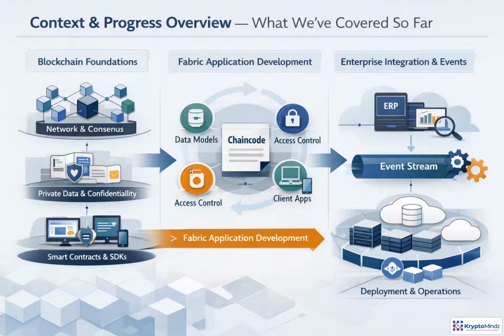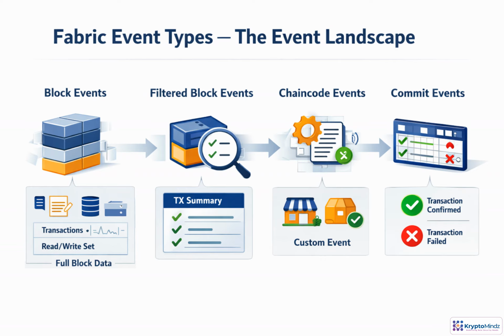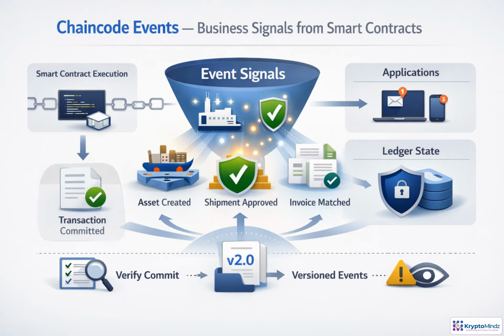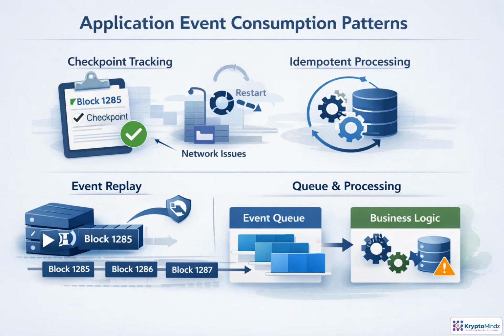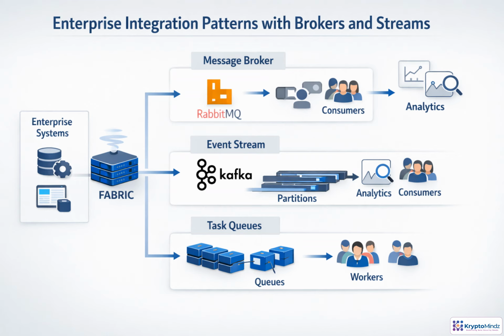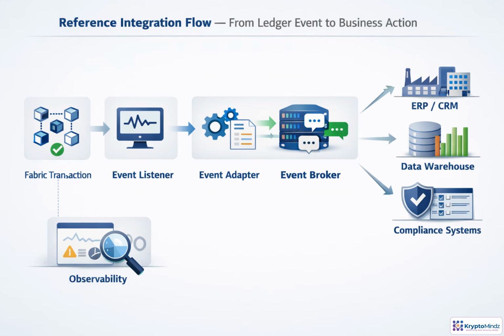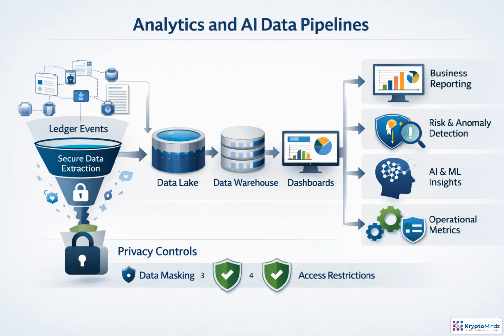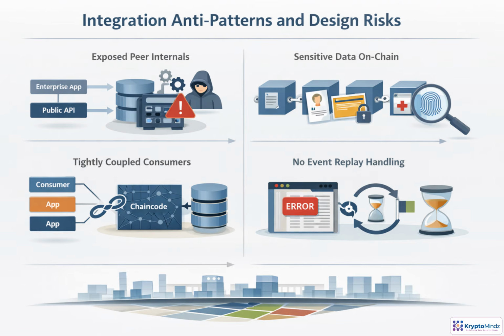Hyperledger Fabric Events: From Ledger Updates to Workflows | Module 2.5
A committed blockchain transaction is valuable—but the real impact begins when that ledger change triggers action across enterprise systems. In this lesson, we explore how Hyperledger Fabric events connect smart contracts to APIs, message brokers, analytics platforms, ERP systems, compliance checks, and production workflows.

You’ll learn how Fabric turns isolated transactions into reliable business signals without forcing applications to constantly poll the ledger.

Key takeaways include:
- Why events matter in enterprise Hyperledger Fabric applications
- The difference between block events, filtered block events, chaincode events, and commit events
- When to use full block data for audits, reconciliation, and indexing
- How filtered events support faster dashboards and lightweight triggers
- How smart contracts emit business events such as AssetCreated or OrderShipped
- Why endorsement is not finality, and why commit confirmation is critical
- Best practices for event naming, payload design, privacy, and downstream integration

This module builds on Fabric networks, transaction flow, chaincode, access control, data models, confidentiality, and client integration. It prepares you for deployment, monitoring, and production operations.